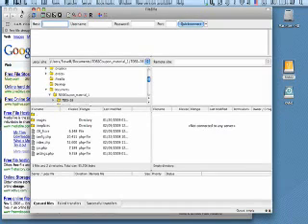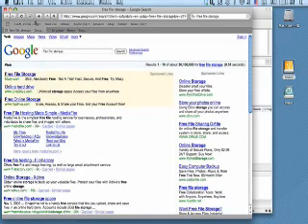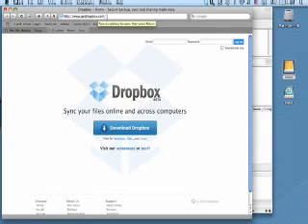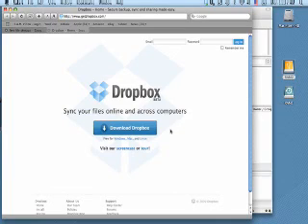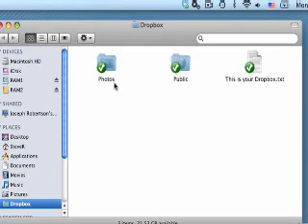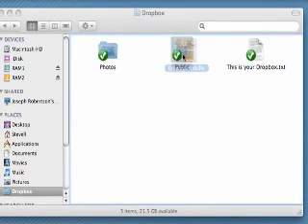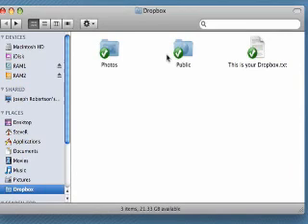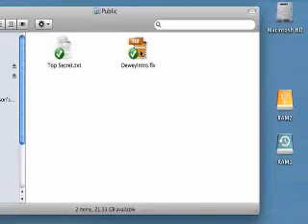How to use Drop Box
How to use the new Drop Box service to transfer your video and files to friends, family, business associates and clients.